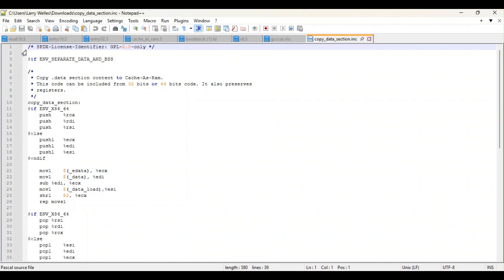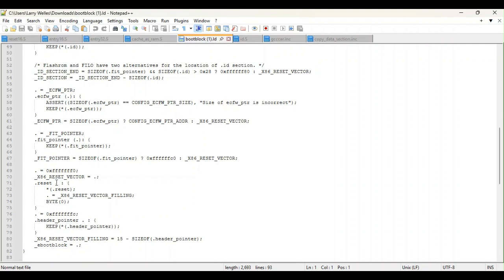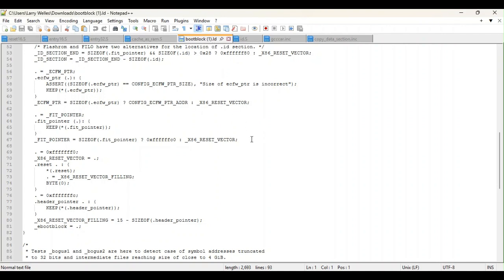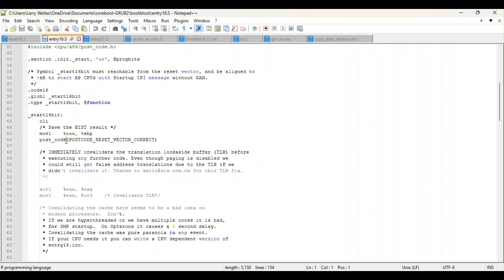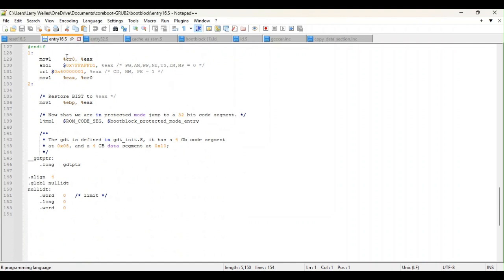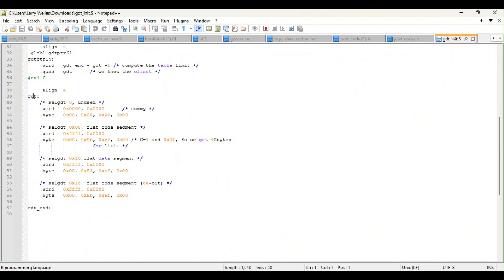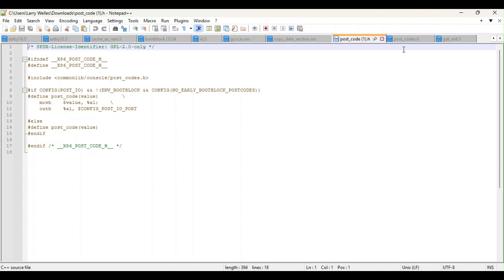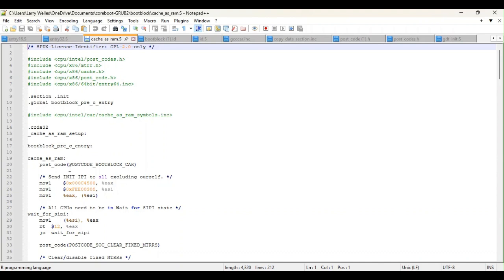The Modern PC , BIOS, and Linux - Part 1: Initialization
In my effort to understand Quantum Computers, I am going back to basics with a modern x86 SOC PC as it initializes, loads, and executes the Linux Operating System. This video ends as the PC is starting to execute code to use cache as RAM in early ROM based BIOS code